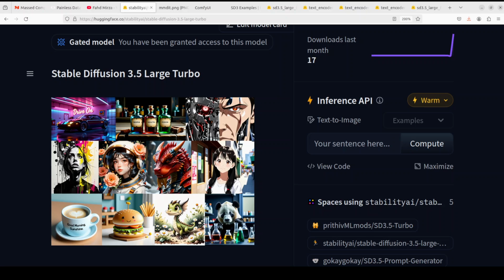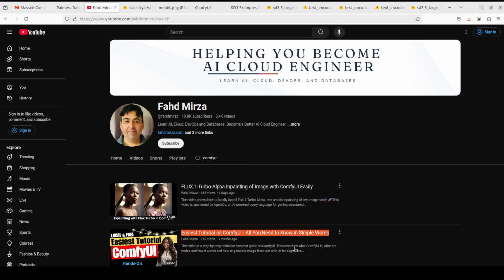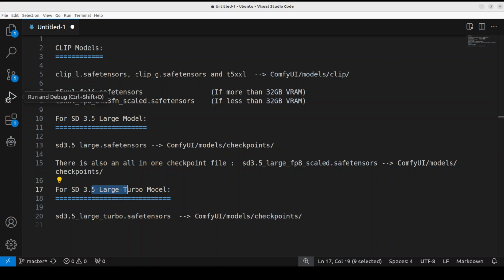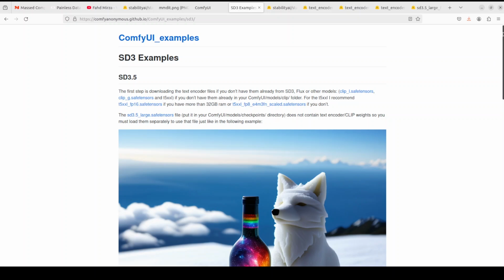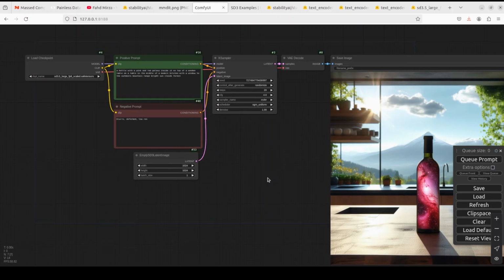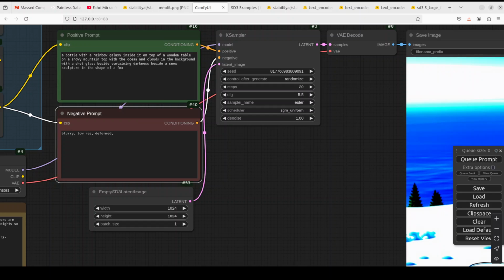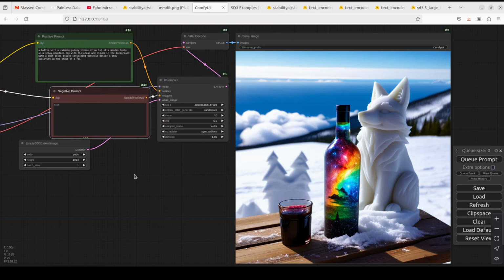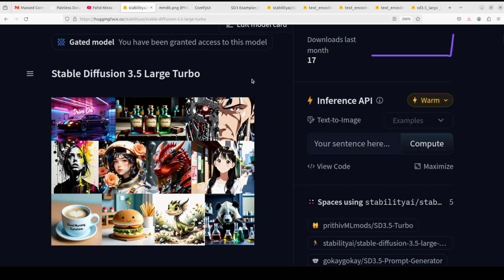Install Stable Diffusion 3.5 Large Turbo Locally in ComfyUI - Easy Tutorial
This video shows how to locally install Stable Diffusion 3.5 Large and Stable Diffusion 3.5 Large Turbo and generate high quality images from text in ComfyUI.